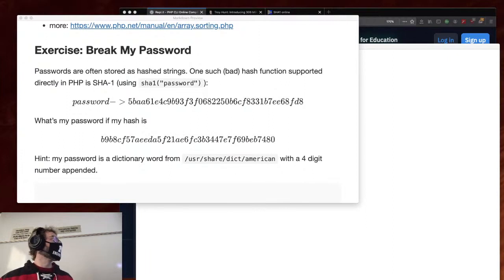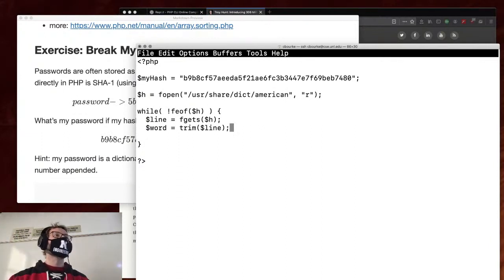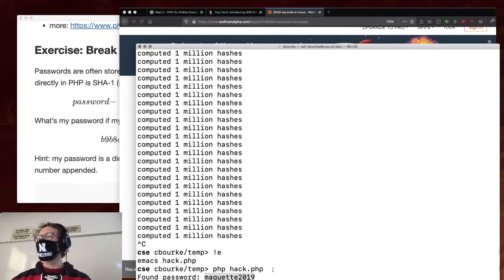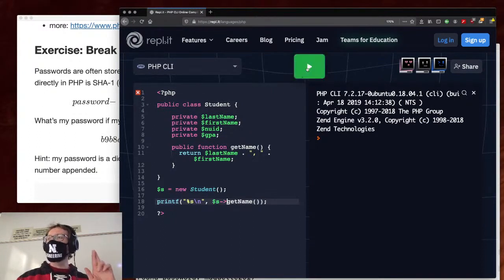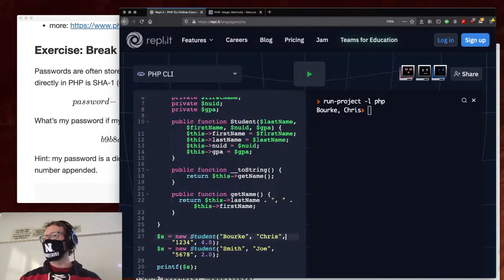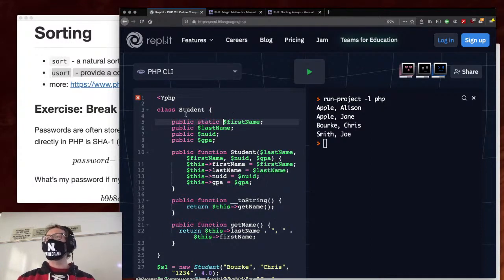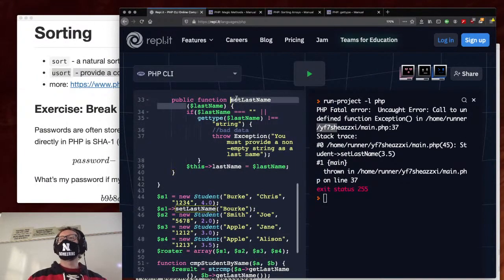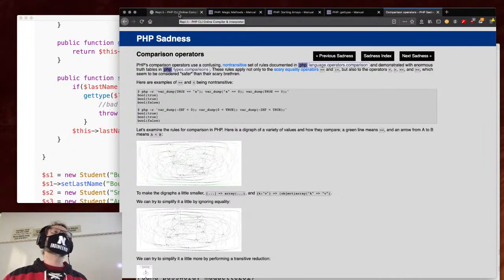1.3 - Intro to PHP (2020/02/09)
We continue with our coverage of PHP including an exercise and classes.